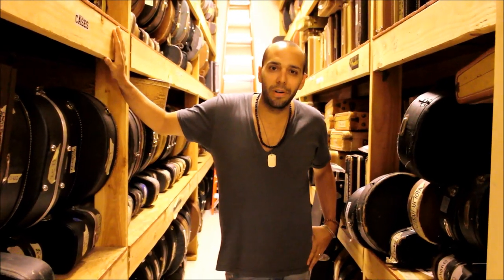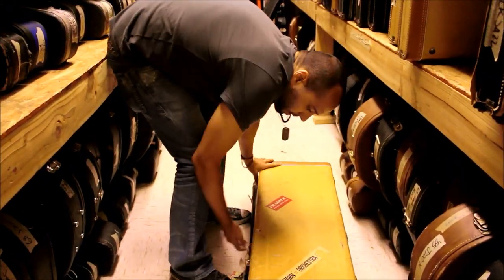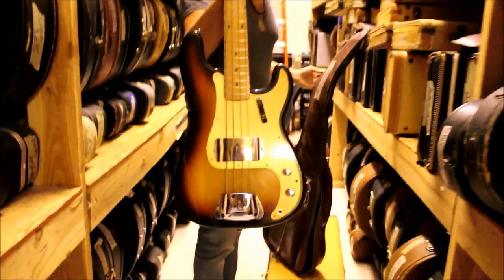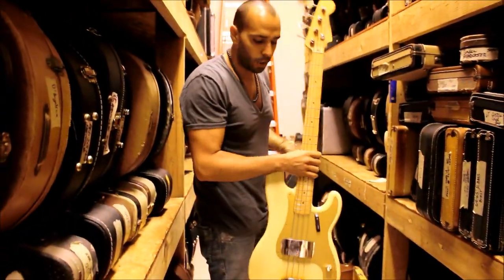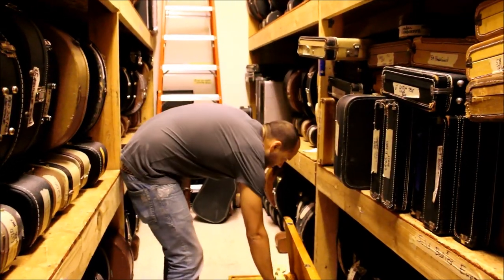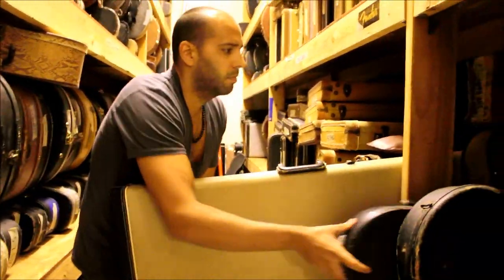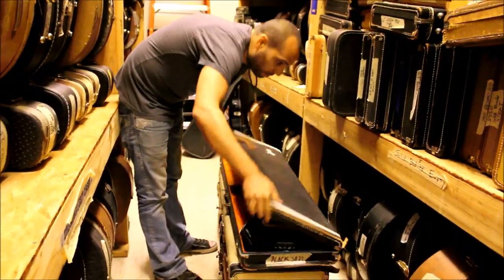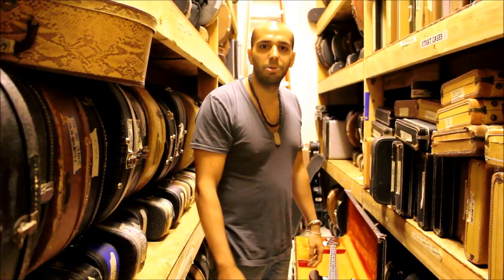Norm's Stash Series at Norman's Rare Guitars - Bass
Check out Mark Agnesi showing off some of our vintage basses in the hidden treasure room at Norman's Rare Guitars!